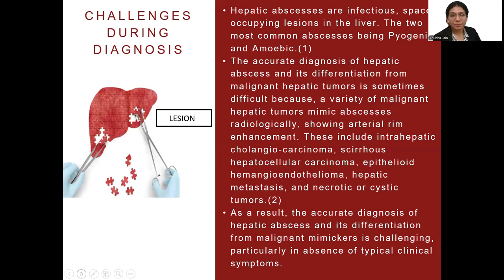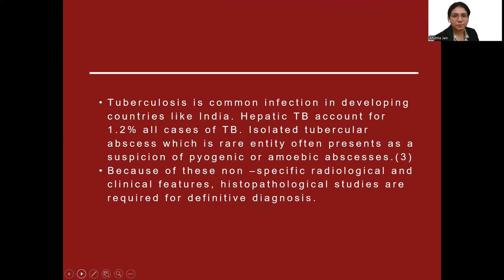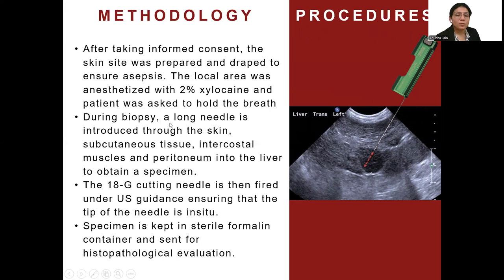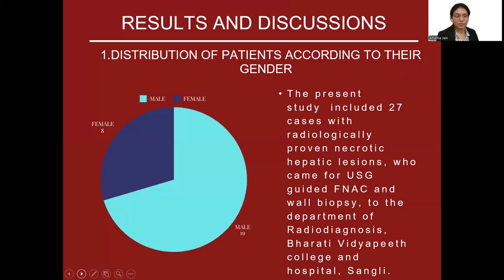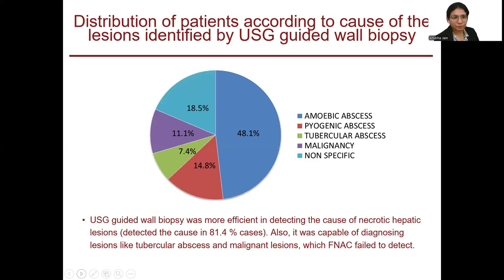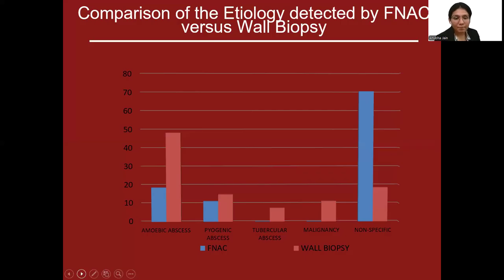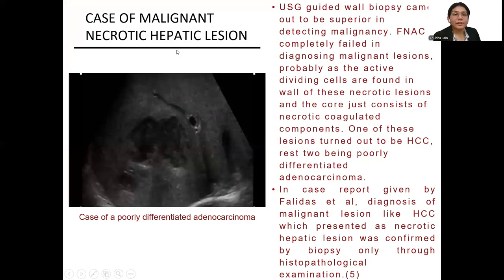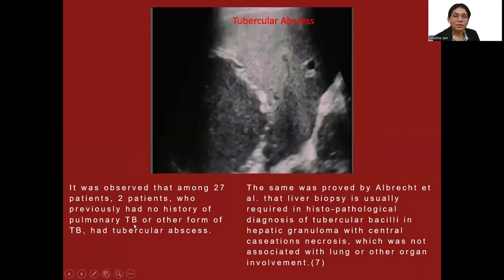Anubha Jain | Study of role of US guided wall biopsy and aspiration in diagnosis of hepatic lesions.